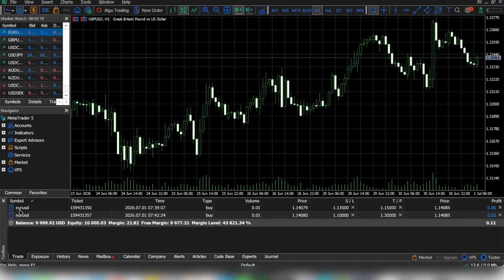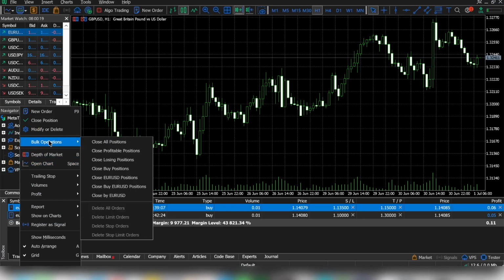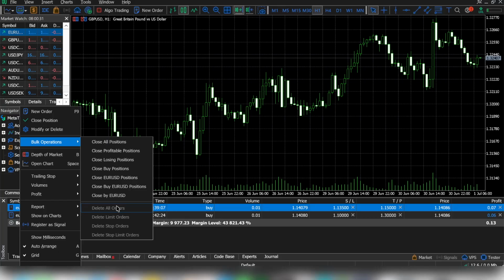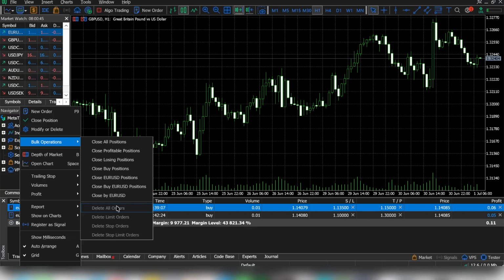How to Delete All Orders in MetaTrader5 | Full 2026 Guide